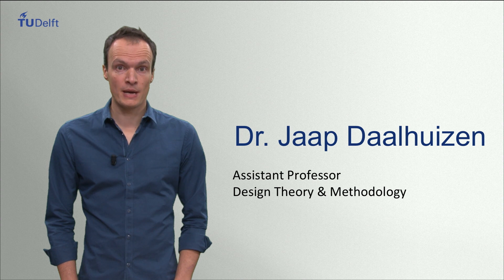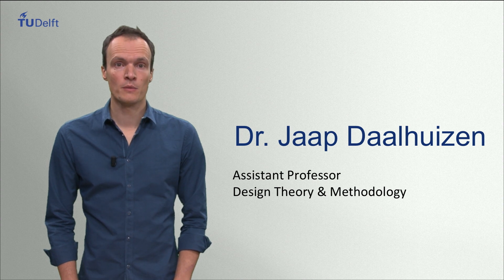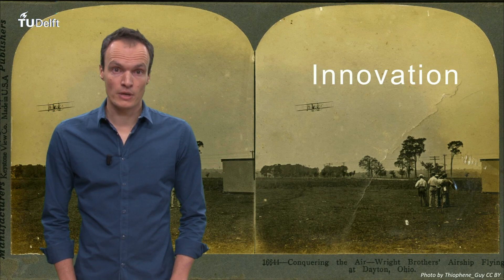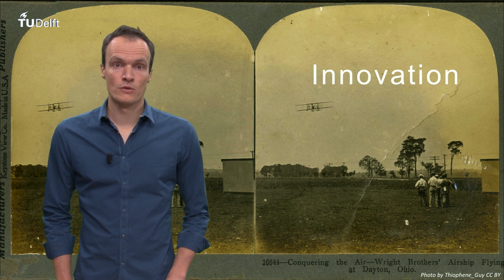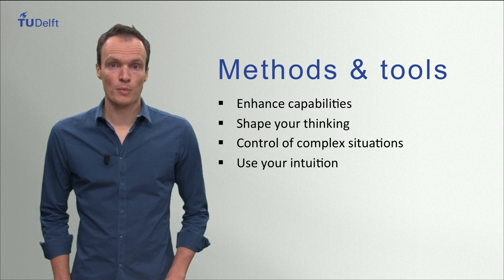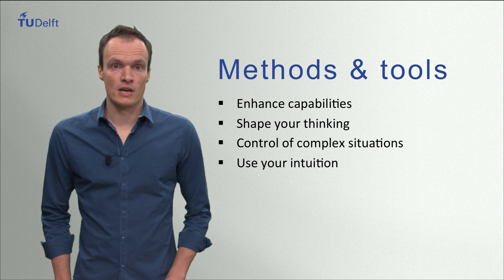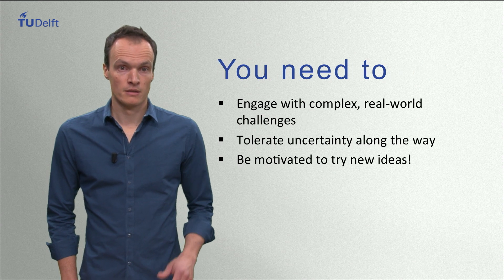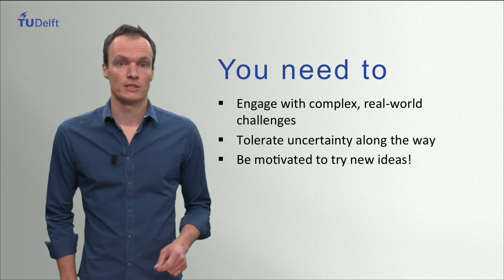DDA691x - 1.2 - An introduction to design in Delft